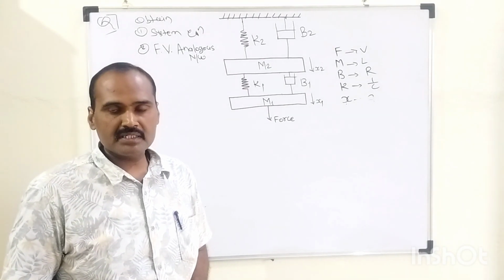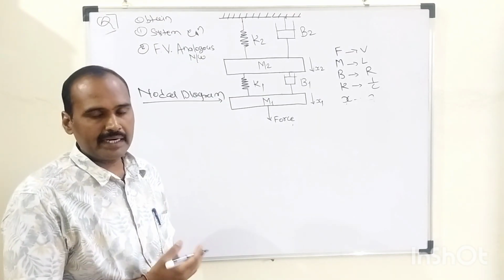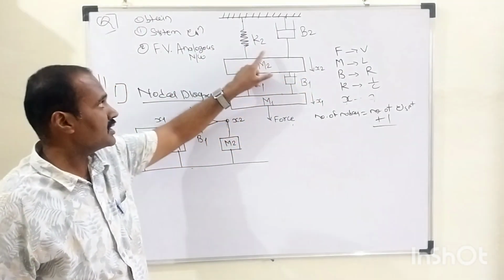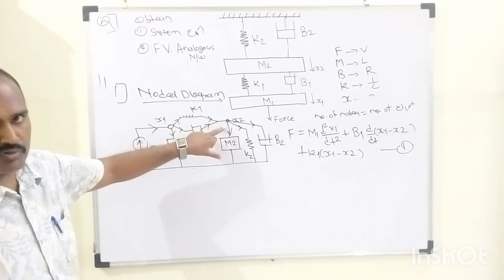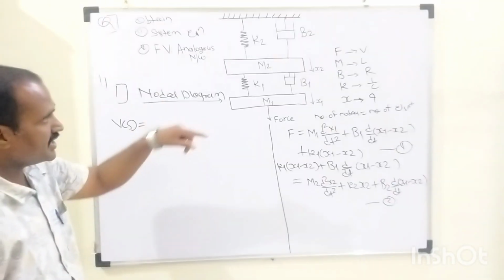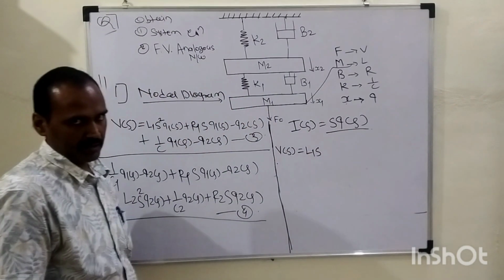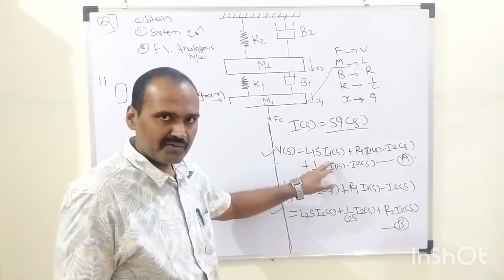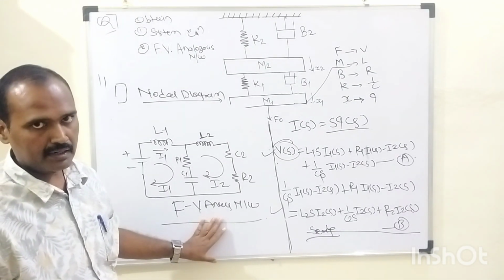L-8(Control System)Force Voltage analogy example Prof.Darshan B.Thakur,Terna Engg.College Dharashiv